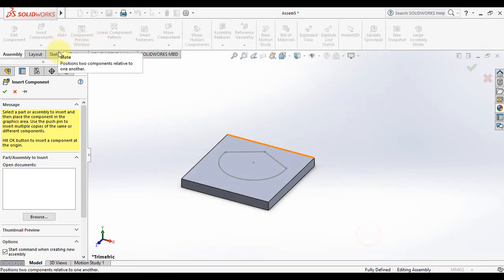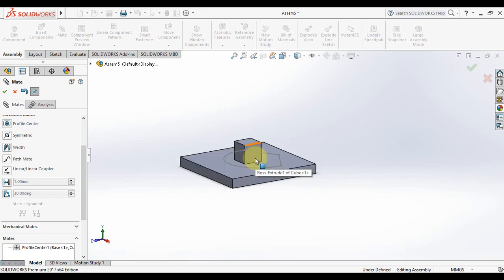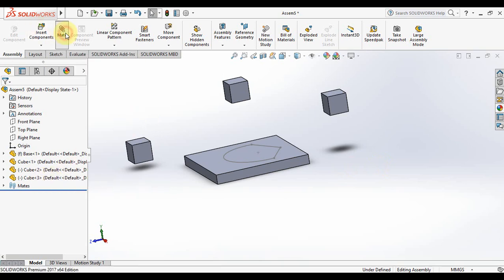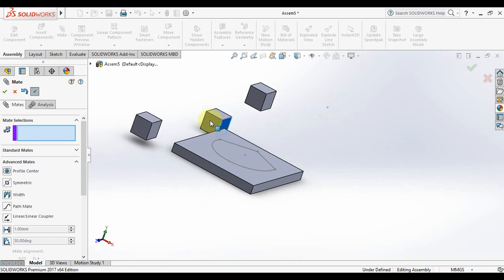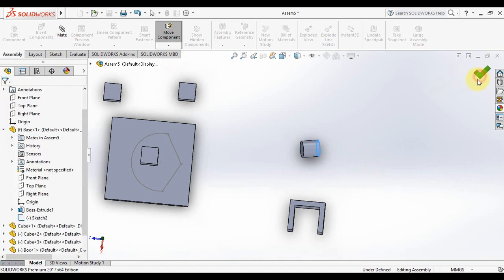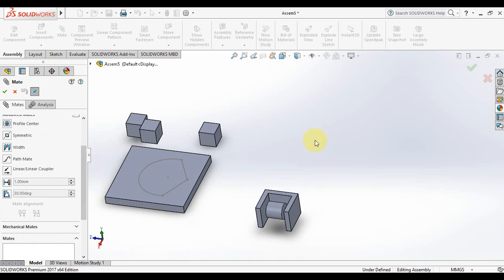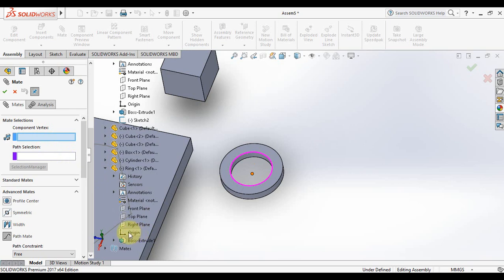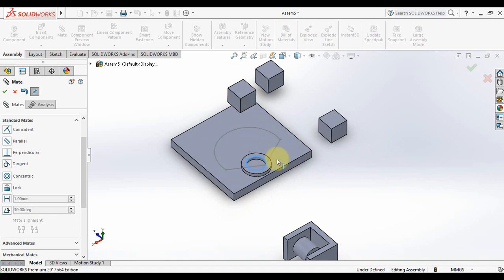SolidWorks Advanced mates Part1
Profile center, Symmetric, Width, Path mate.